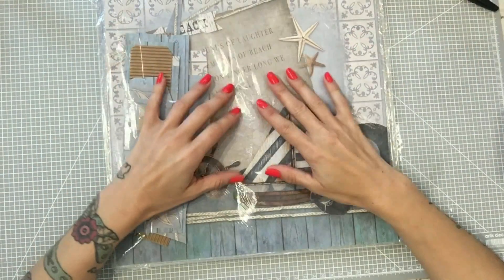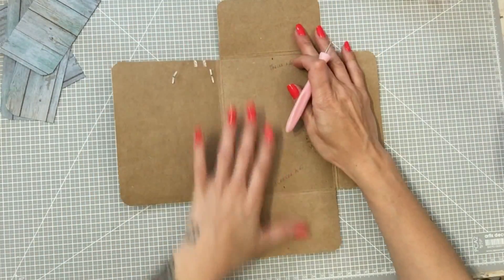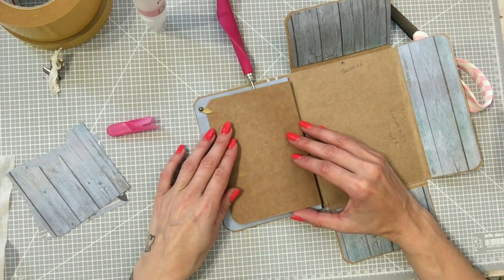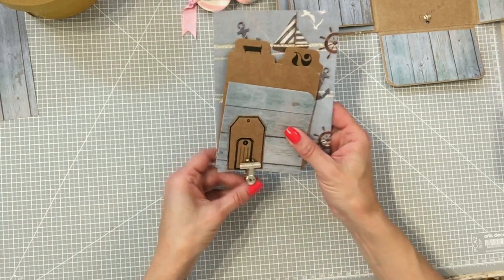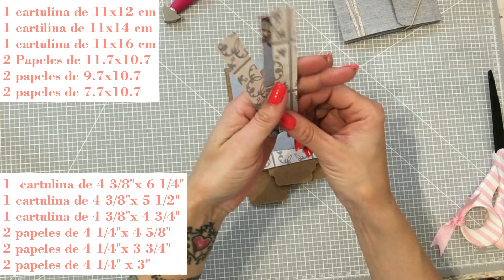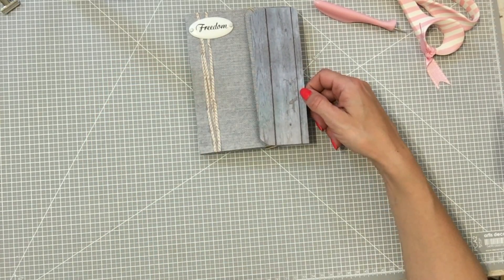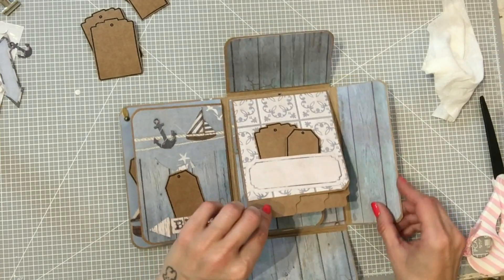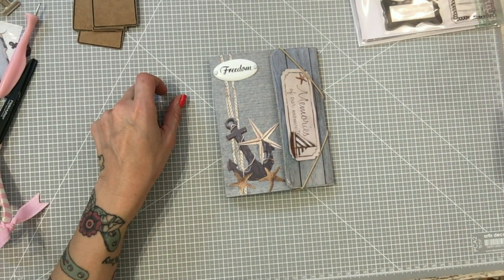Tutorial, mini álbum carpeta para chico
álbumscrap scrapbooking becuquimyfriend nacidaparasercuqui lovepinkTodo un reto hacer un proyecto de scrap con una colección de 6 papeles de scrap.
El resultado no está del todo mal.

Abajo os dejo los enlaces de los materiales que he utilizado.
En las medidas del tuto no puse todas las de las marcas de la carpeta en pulgadas.
Aquí os las dejo
Marcamos en un lado a
4 3/8" y a 4 3/4"
9 3/8" y a 9 5/8"
Del otro lado a
2 3/4" y 2 5/8"
9" y a 9 1/4"

Brads vintage:
Mira lo que he encontrado en AliExpress

Licensor's Author Username: sachinjoshi
Licensee: M&M Petit Soupirs
For the item:
Petals Logo Reveal
Item ID: 8122345
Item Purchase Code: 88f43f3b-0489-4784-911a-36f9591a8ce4